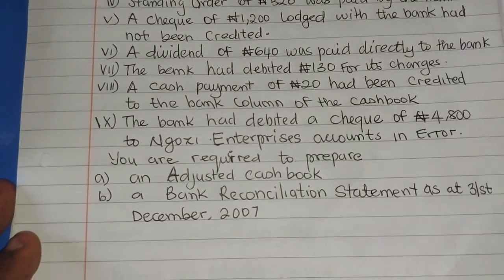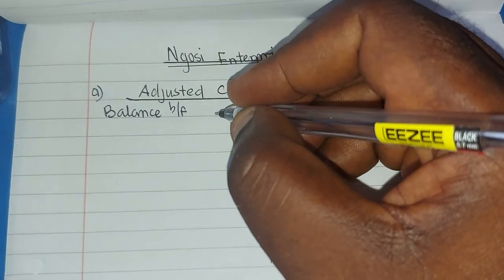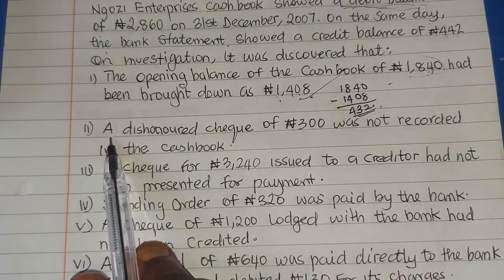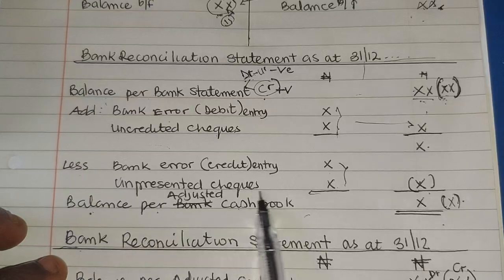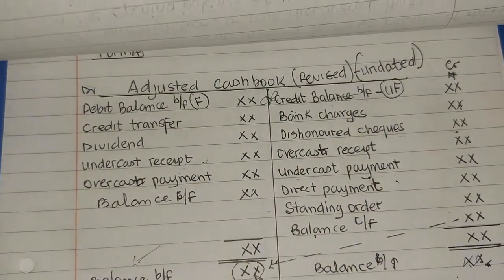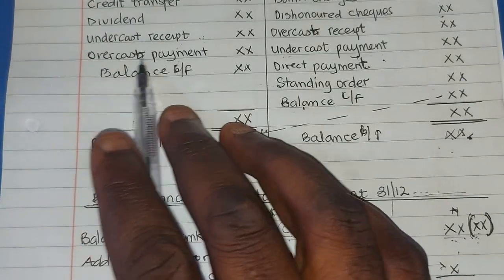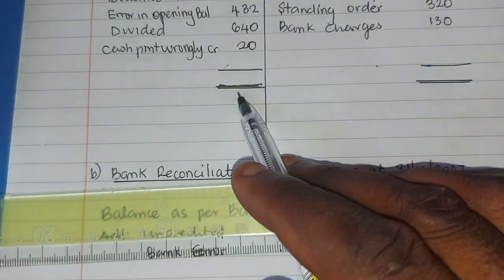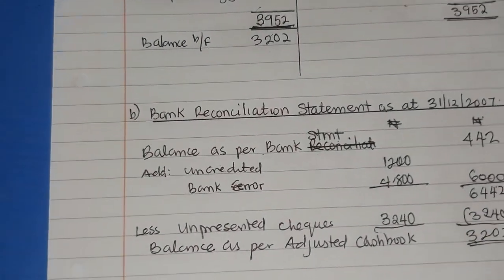BANK RECONCILIATION 🤝 2